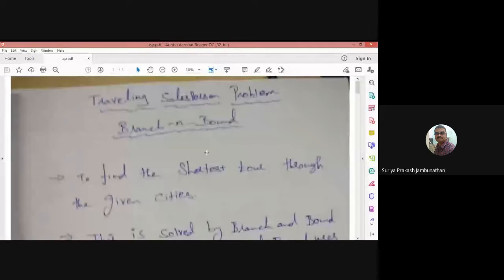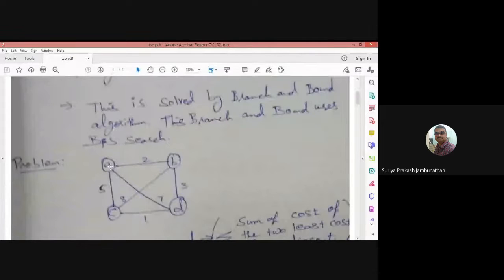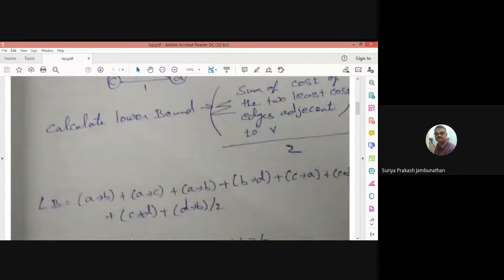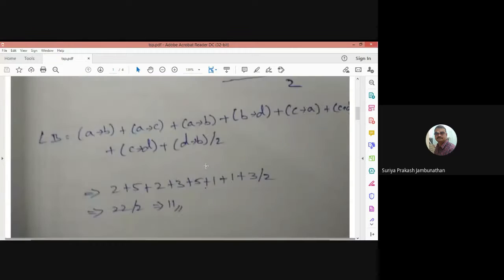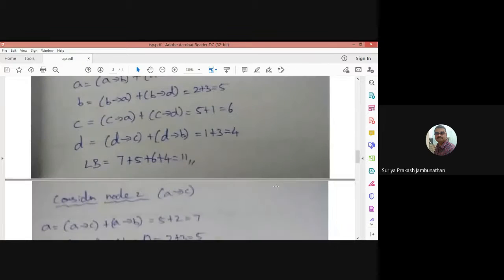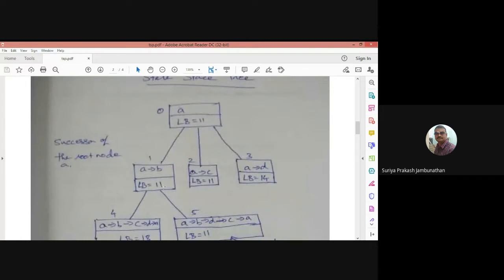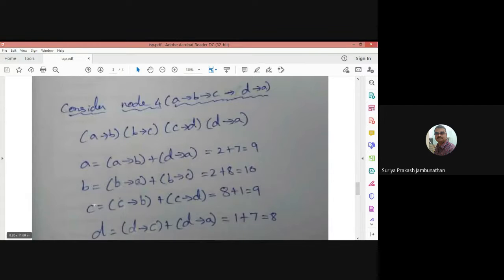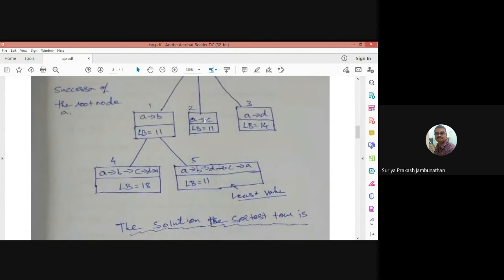Travelling Salesman Problem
Travelling Salesman Problem using Branch and Bound Method